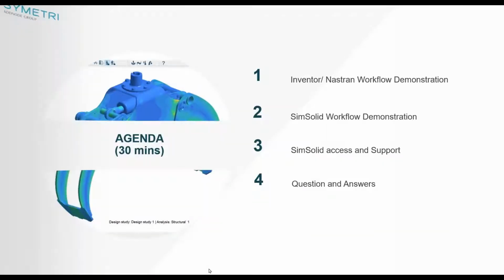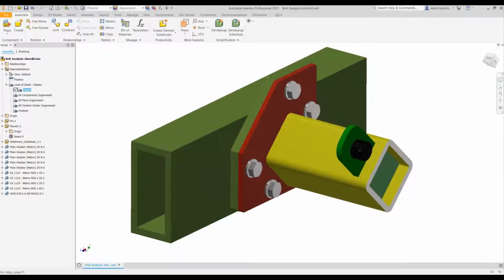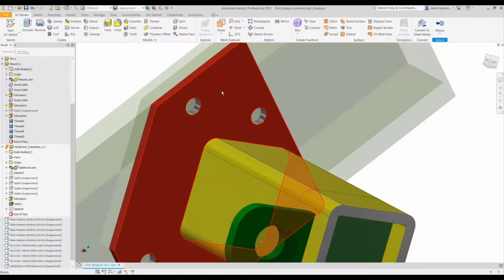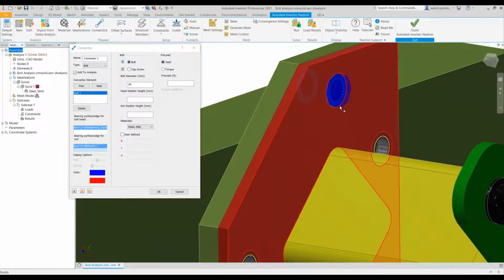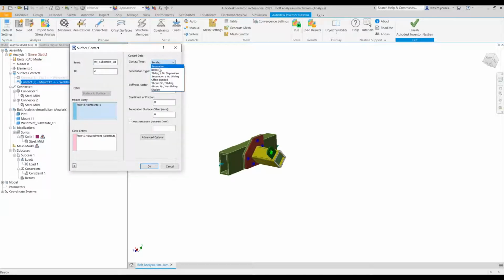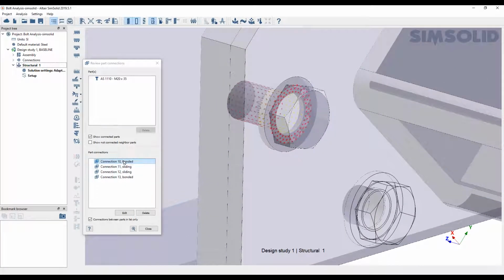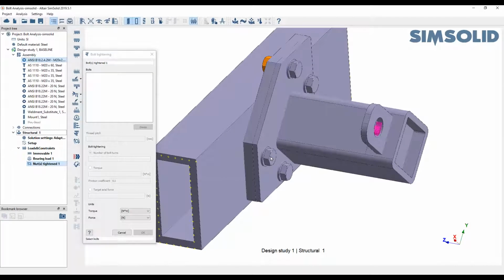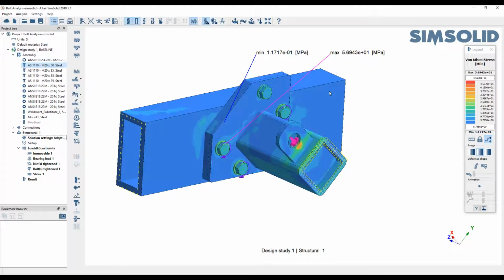SimSolid – Analysing Bolted Connections!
This session will demonstrate how SimSolid automatically creates bolted connections making the whole process of analysing bolted assemblies a pleasure